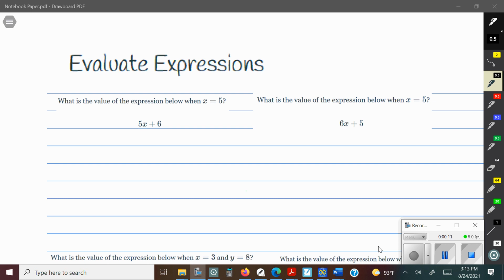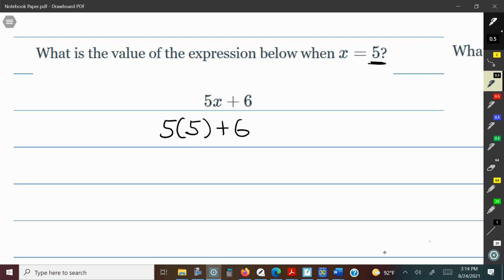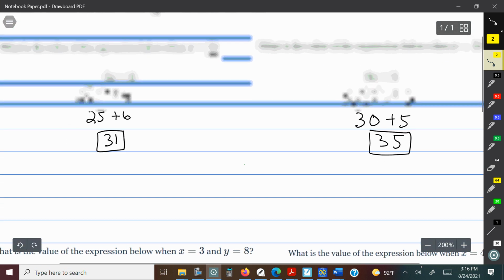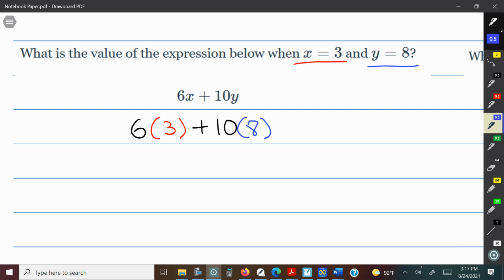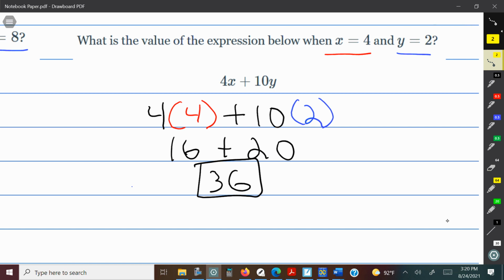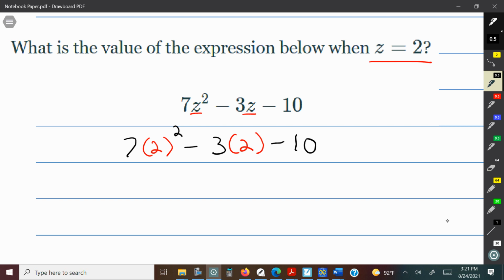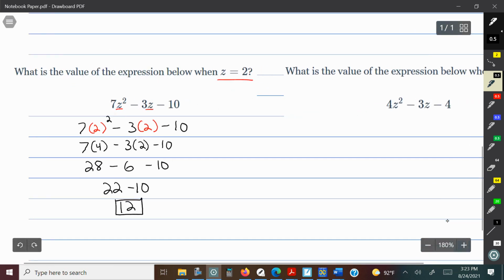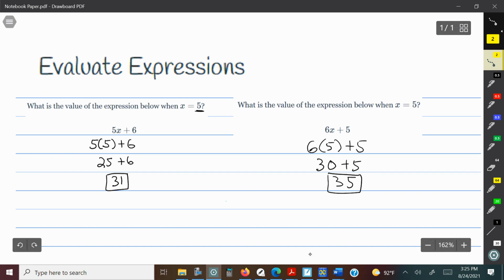Evaluate Expressions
Evaluate Expressions Delta Math